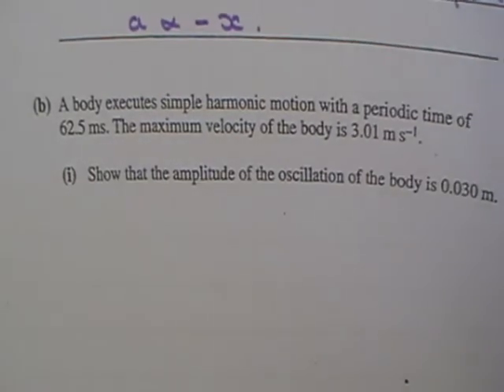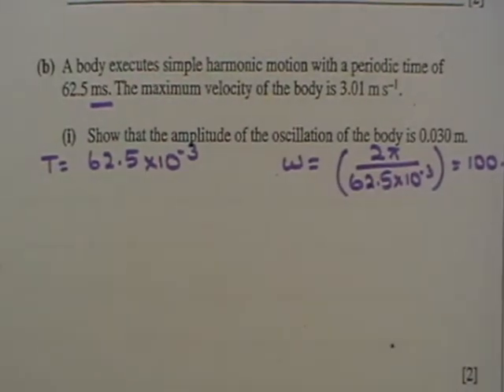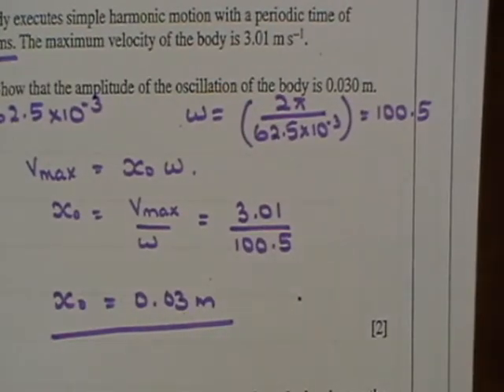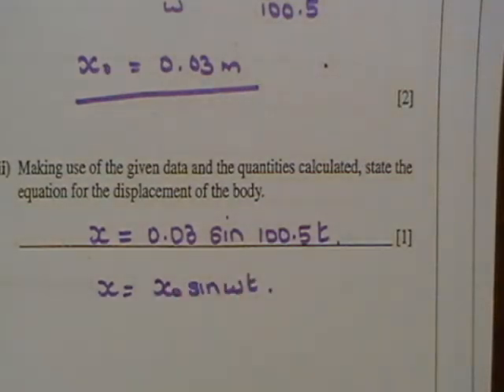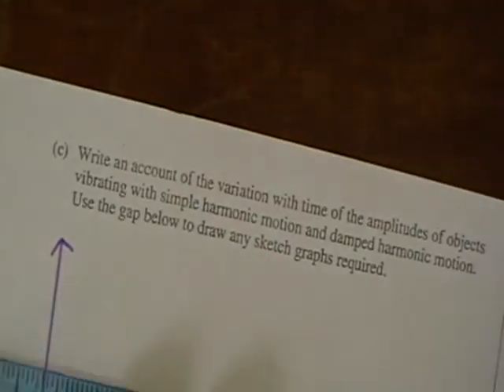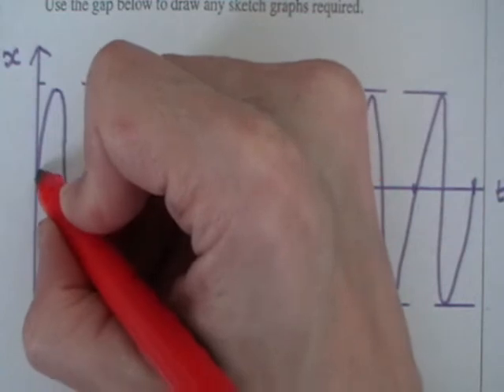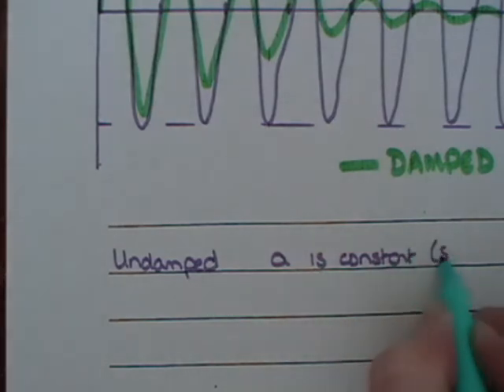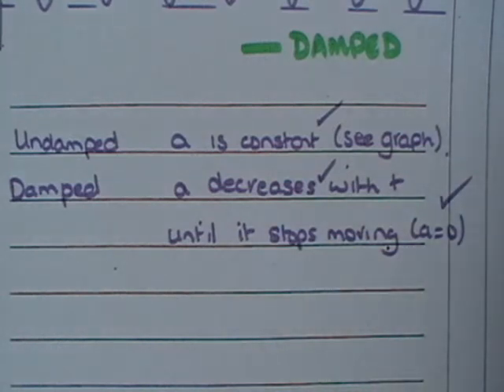A2physics A21S H M p p D Jun2005 qu4